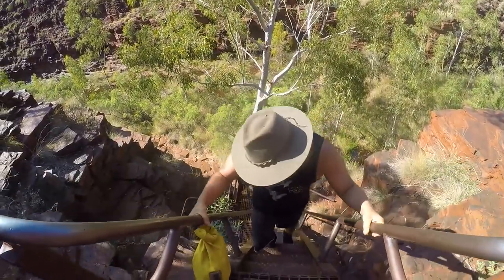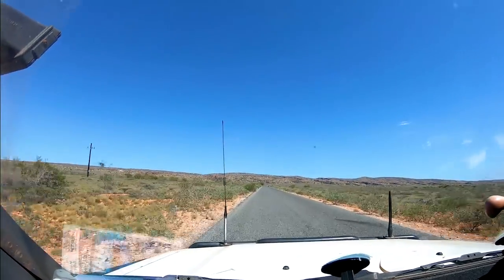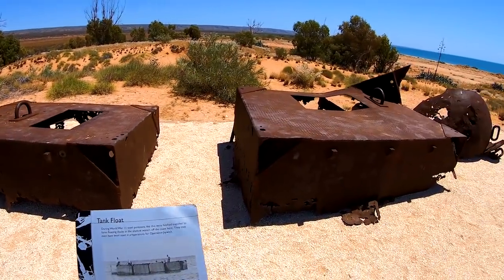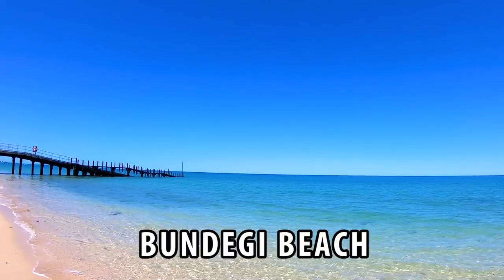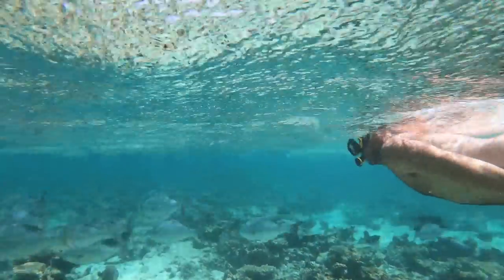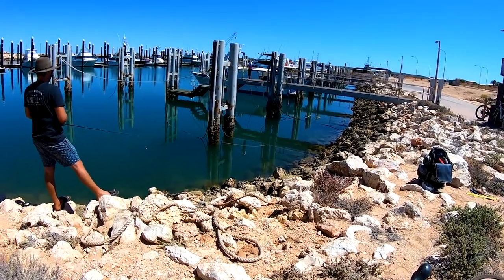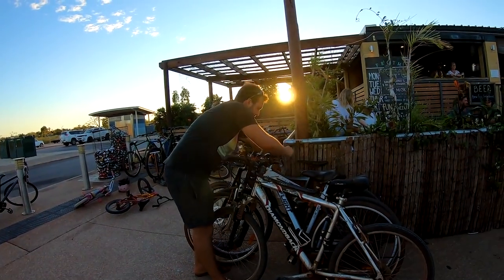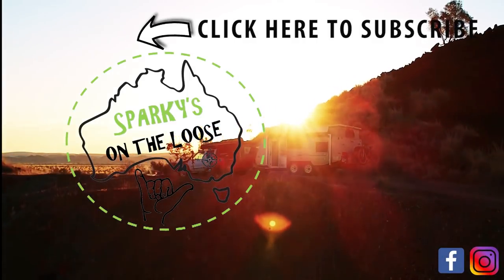Better than the Great Barrier reef - Exmouth. Ep.63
We finally made it into Exmouth! With not to much research, we decided to stay at a van park in Exmouth for 2 nights. That quickly turned into 4 nights when we realised how much there was to see around the area.

For our first day we decided to head to Charlies Knife Canyon and check out the epic views it had. Just down the road from the canyon was the learmonth jetty were Kurt had a fish. Just down the road was the potshot memorial which had plenty to read about the defense history of exmouth.

That afternoon we decided to go for a little road trip up north of Exmouth, visiting the lighthouse and the mildura shipwreck.  The next day tripped into Cape Range National Park. Visiting Turquoise Bay and Oysters Stacks.

The next day we went to the Whalebone Brewery. We order a tasting pallet and sat outside in the beer garden. A local musician was playing his guitar and it made for a really nice relaxing atmosphere. We then moved onto our next stop, Froth Craft Brewery. Another great little brewery and a nice chilled vibe. After sampling the local beers and choosing our favourites, we had a quick game of foosball (where we kicked Blaine & Shenaid butts!) before sensibly walking home to make ourselves dinner.

Camera Equipment
GoPro Hero 7

Nikkon D5600

Drones
DJI Mavic Pro

DJI Spark